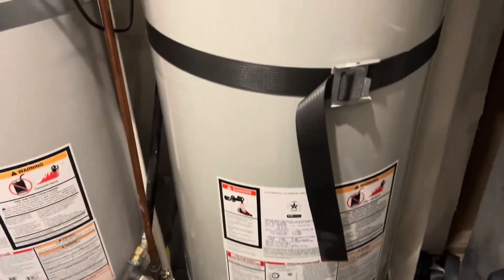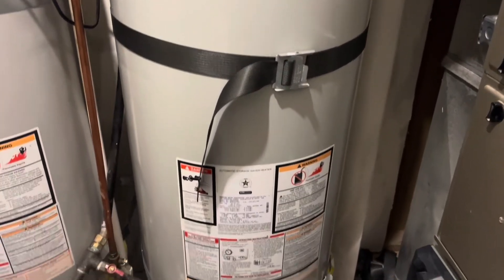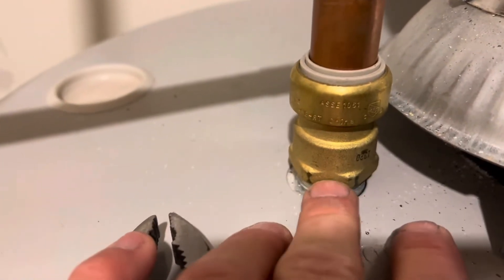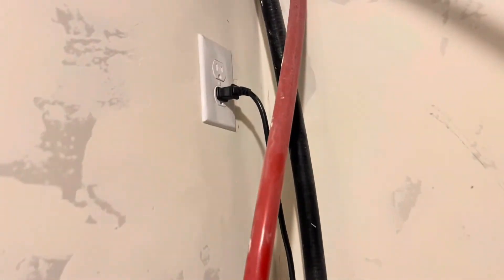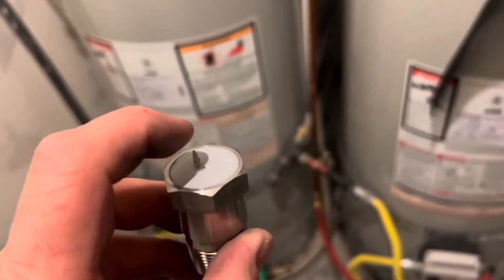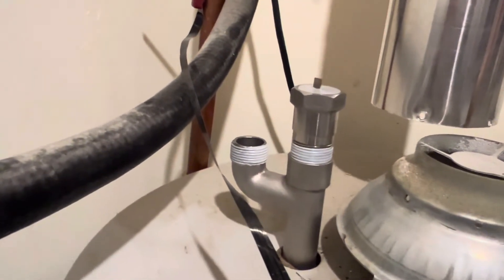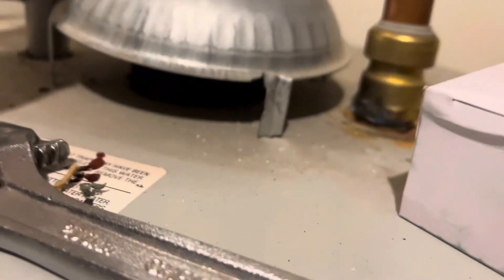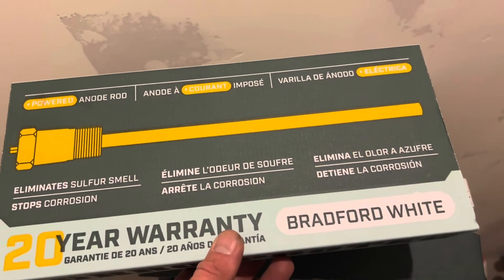Anode rod on a Bradford White water heater swap to a powered anode corro protect rod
Powered anode
Monster tape

The anode rod is the scavenger of your hot water heater. They should be inspected annually and replaced every 2-3 years depending on how corroded yours is. This one was way past due on the Bradford White water heater. Replacing this will make your water heater last for many more years. If you have hard water or run a softener, they need to be replaced more frequently!